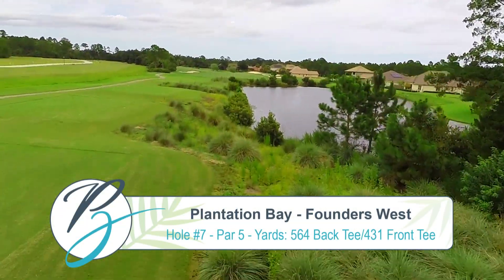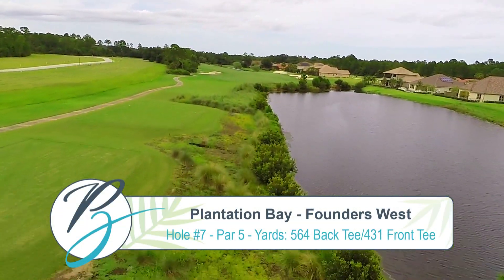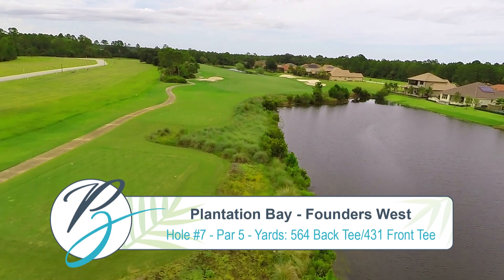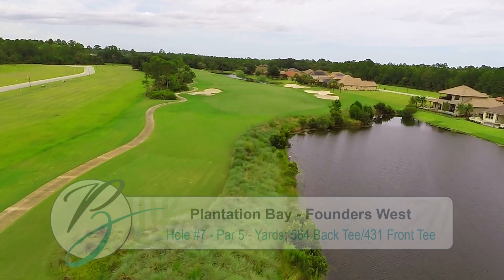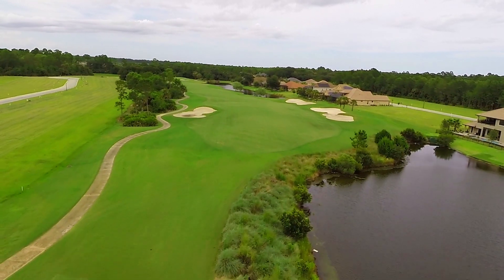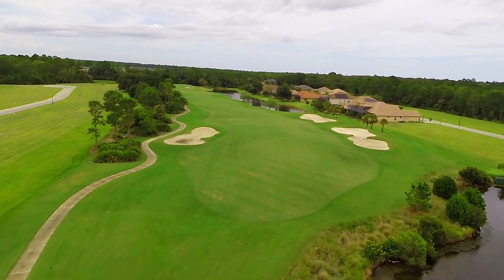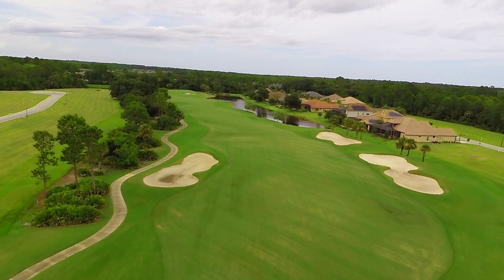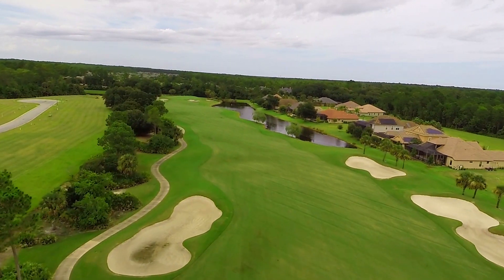Founders West Golf Course at Plantation Bay | Hole Seven